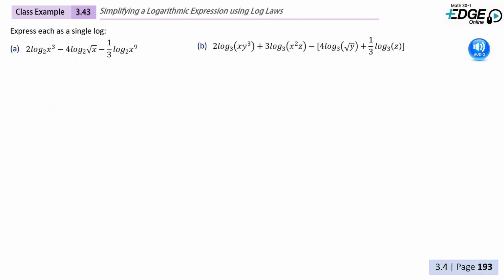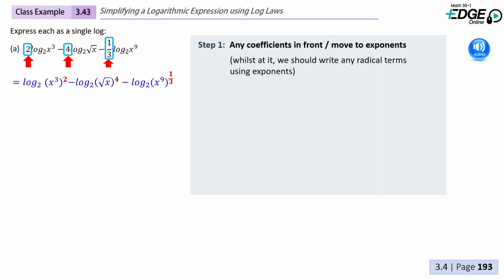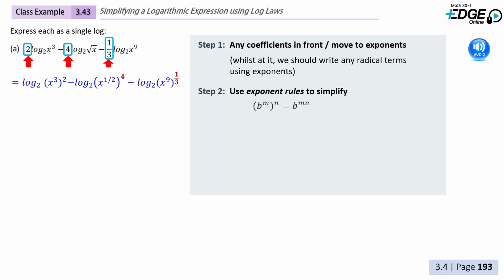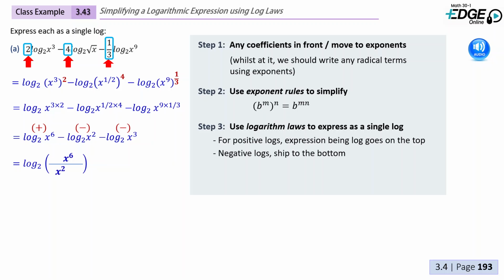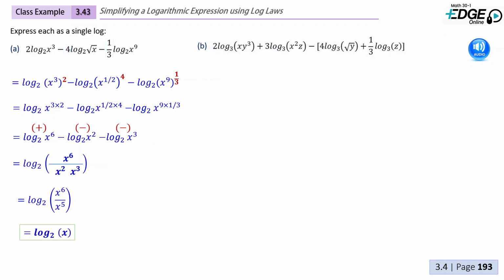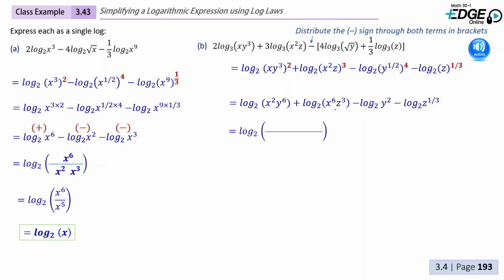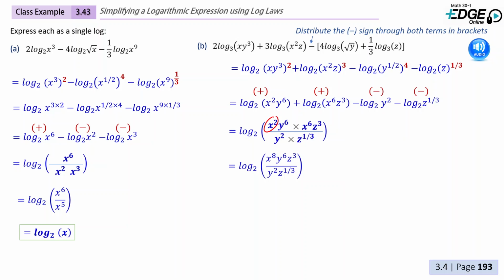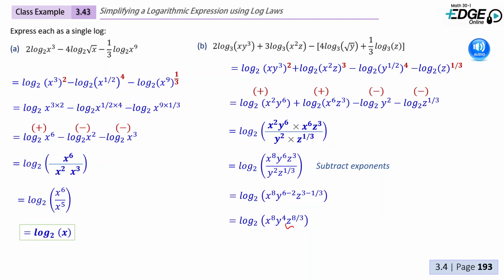3.43 - Simplifying a Logarithmic Expression Using Log Laws #3